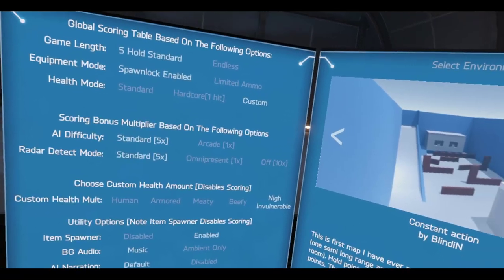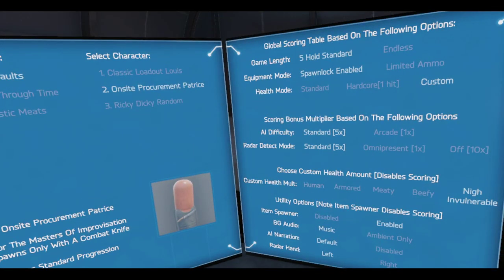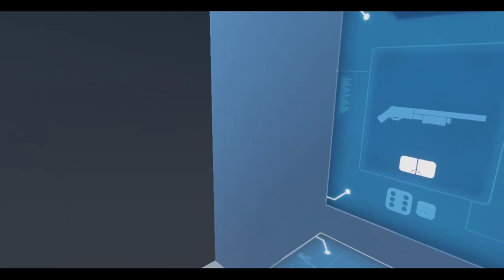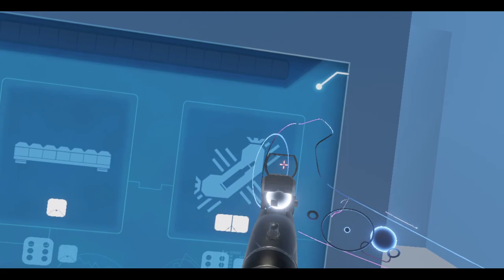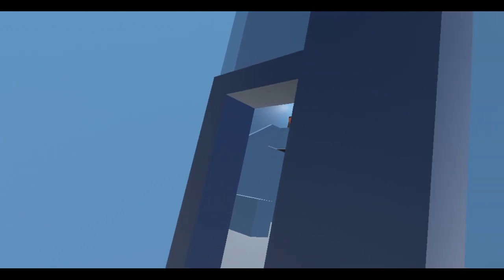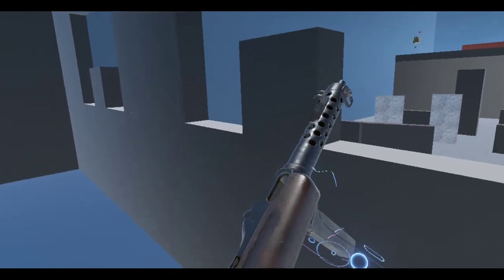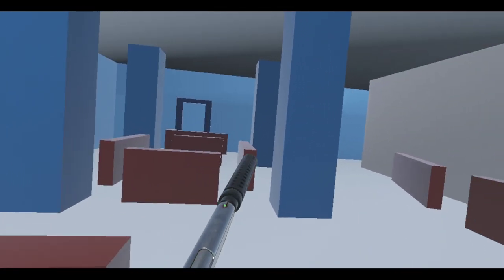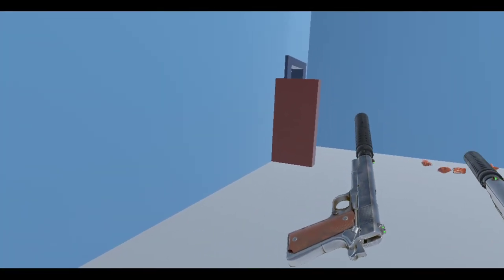Hot Dogs, Horseshoes & Hand Grenades (HTC Vive): Take And Hold - Hitman Style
Well, I felt up to playing some Take and Hold today. Doesn't matter if it's hot outside, I'm gonna do some Hitman action!

Yep, tried the Agent 47 loadout this time. Two M1911A1 Classics with "Hitman" suppressors (not specifically from the game series, just assassin style looking suppressors) chamered in .45ACP +P FMJ. I tried to use them through the whole round, but even with the "Onsite Procurement Patrice" preset selected those Hardened and Swarm encryptions are not easy targets. Long range with the pistols is a no go as well, but the whole point of the pistols is to get close to the sosigs, so getting up close and personal to the sosigs is always satisfying!

That was a fun little experiment. And that map, Constant Action, is perfect for little experiments like this.

Still salty about Hitman 3 being Epic timed exclusive though...

00:00:00 - Video Start
00:01:57 - Constant Hitman Action
00:03:28 - Clearing: Hold 1 & Supply 1A
00:05:06 - Taking: Hold 1
00:06:23 - Clearing: Supply 2A & Hold 2
00:07:05 - Clearing: Supply 2B
00:08:28 - Buying: MCS 870
00:09:52 - Taking: Hold 2
00:12:13 - Clearing: Supply 3A & 3B
00:13:53 - Clearing: Hold 3
00:15:03 - Buying: MP18, MP34
00:16:44 - Taking: Hold 3
00:20:33 - Clearing: Supply 4A
00:22:47 - Clearing: Supply 4B, 4C, & Hold 4
00:25:17 - Buying: AA12
00:27:13 - Taking: Hold 4
00:30:25 - Clearing: Supply 5A & Hold 5
00:31:48 - Clearing: Supply 5B
00:33:07 - Clearing: Supply 5C
00:34:22 - Buying: M16A1
00:36:02 - Taking: Hold 5
00:39:39 - Take and Hold Finish